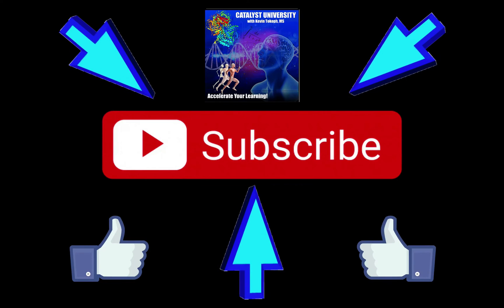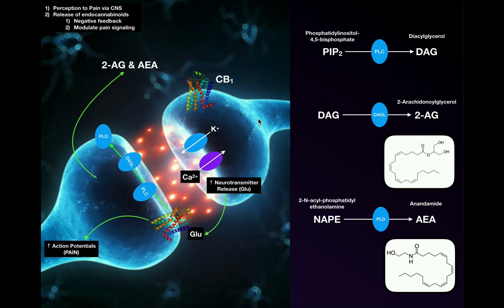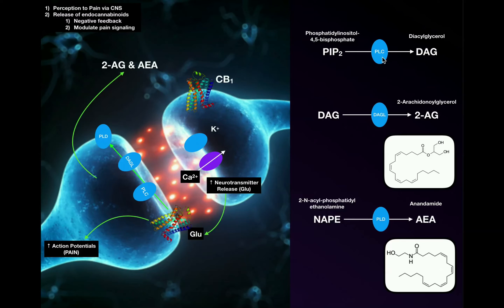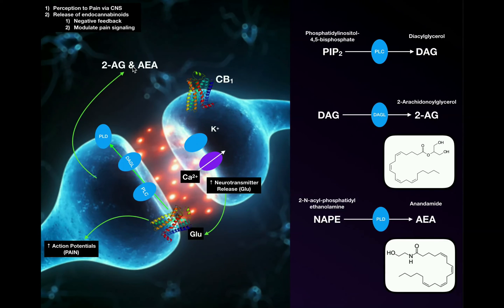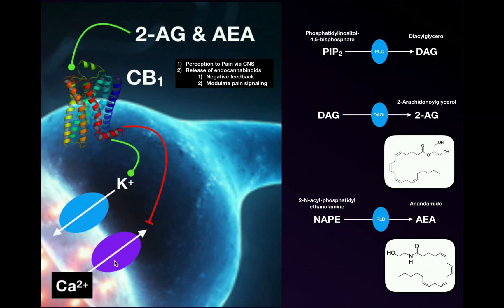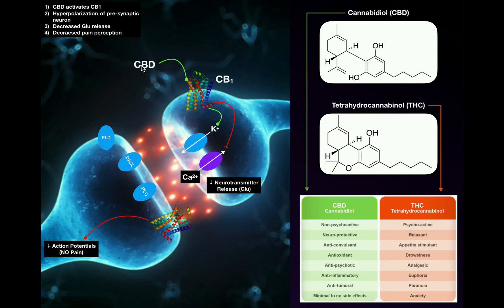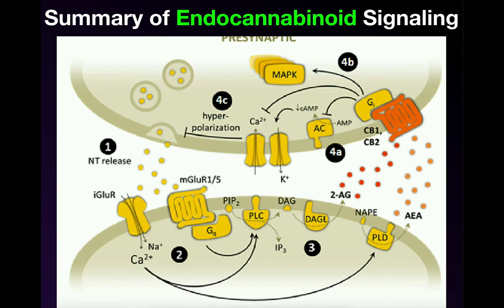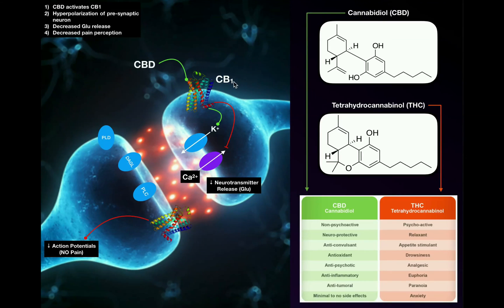[Re-upload] How Does CBD Oil Work? | Mechanisms of THC and CBD in Pain